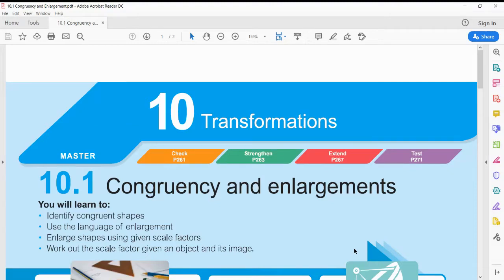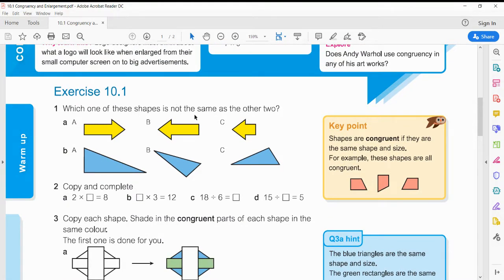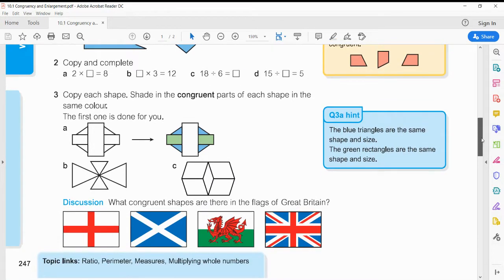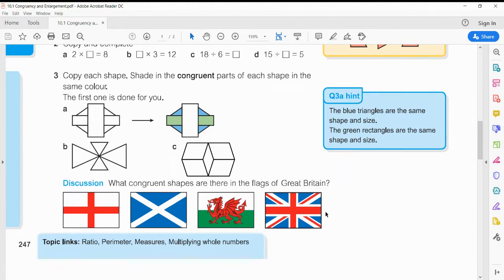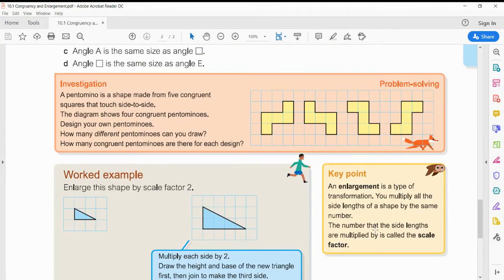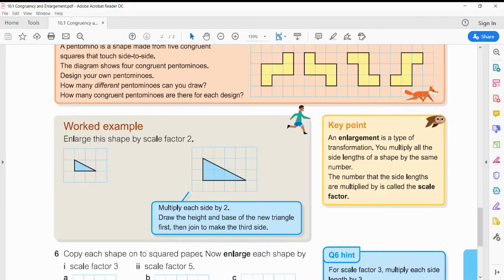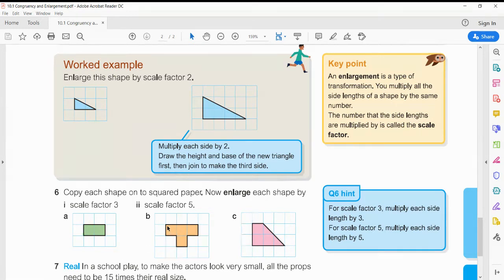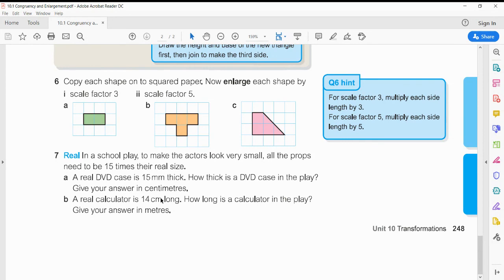10 1 Congruency and Enlargements REVIEW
Review of exercise 10.1 Congruency and Enlargements